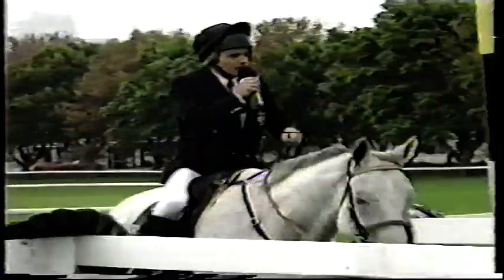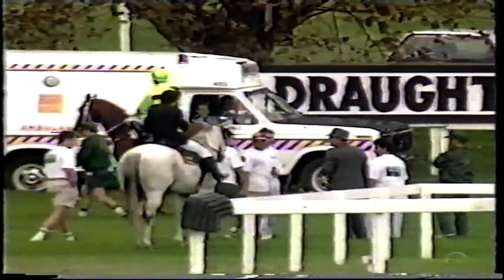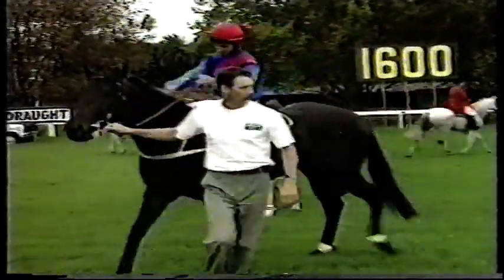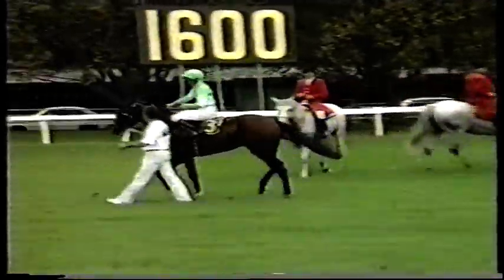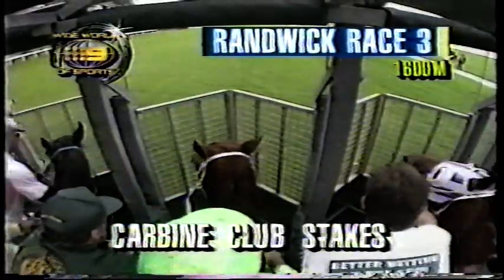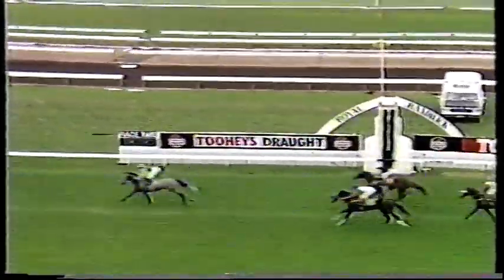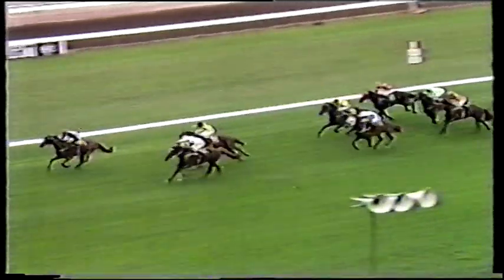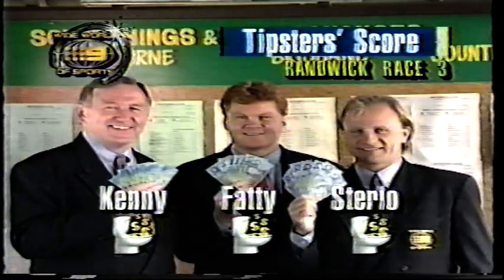Sat 2 April 1994 Pt 2